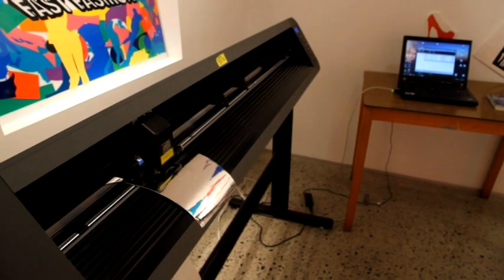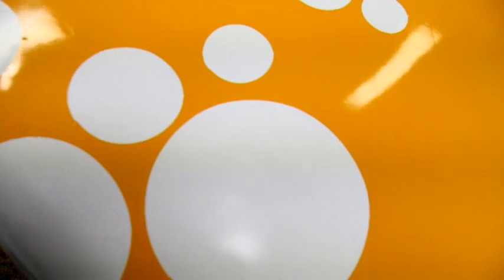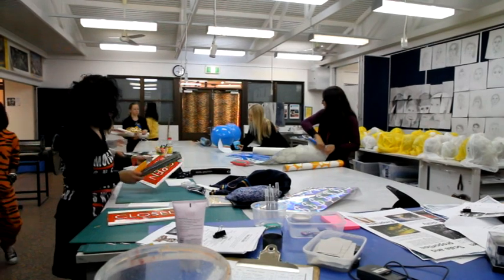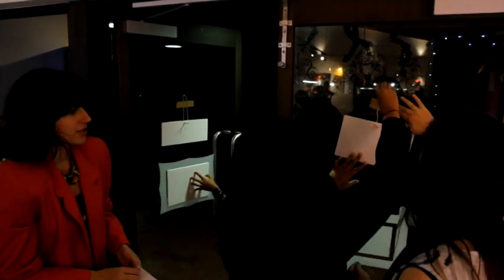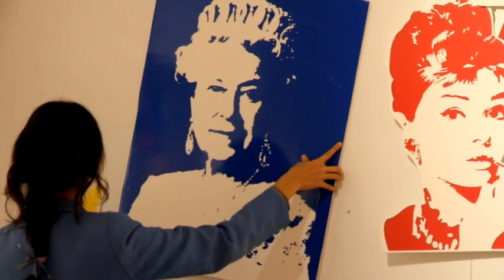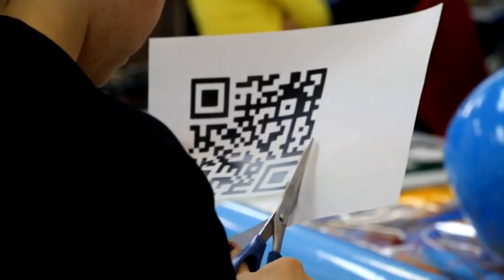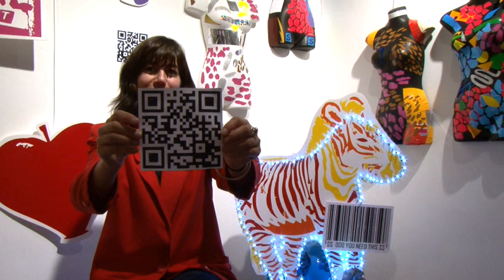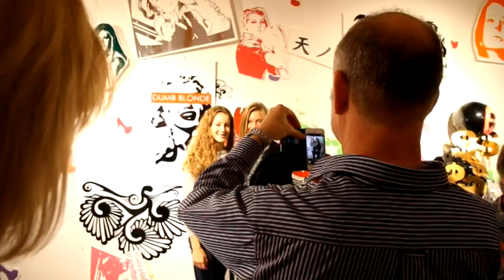Vinyl Chic Sticker Boutique, PICA Residency 2013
Video documentation and interview from the Perth Institute of Contemporary Art residency at St. Hilda's Girl College I undertook in 2013, called the Vinyl Chic Sticker Boutique.